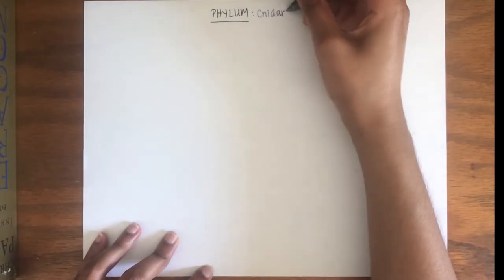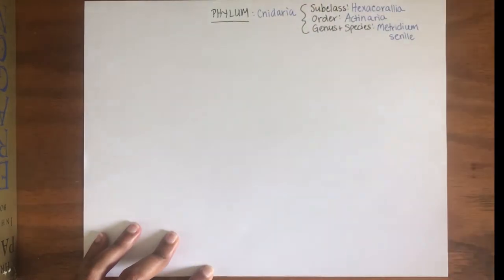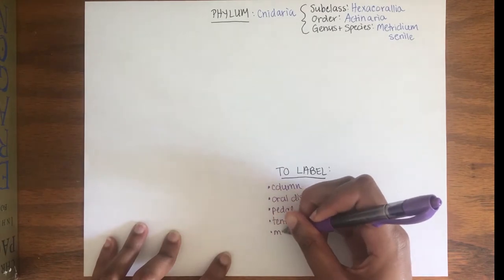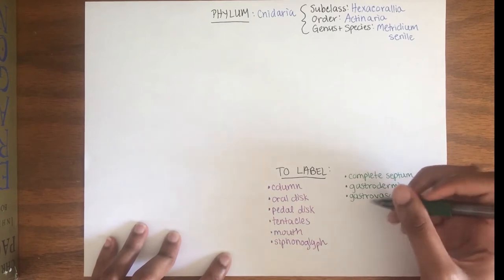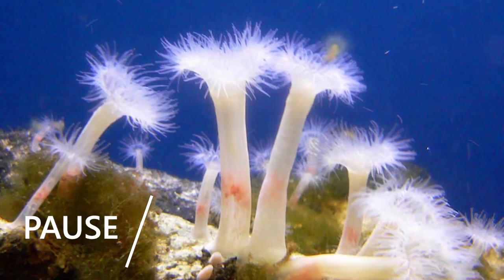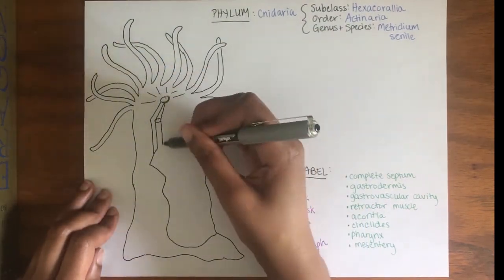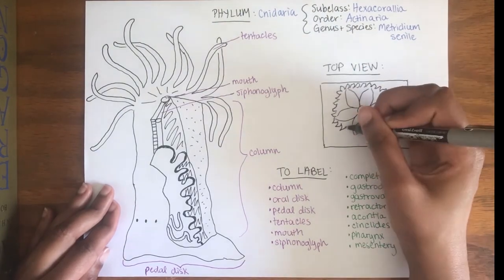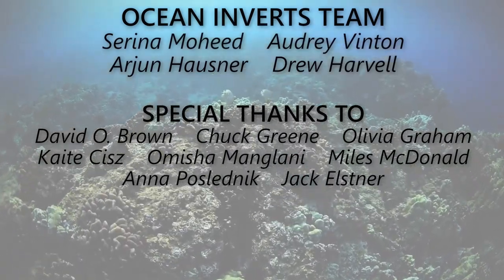Anemone Anatomy Drawing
Learn about the external and internal features of anemone anatomy. Follow along with the video to learn how to draw these beautiful cnidarians.